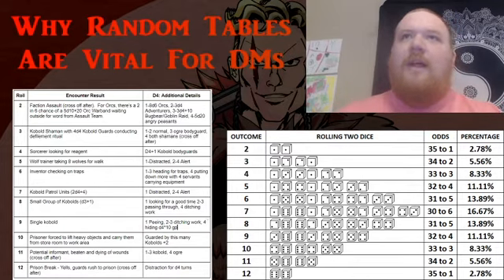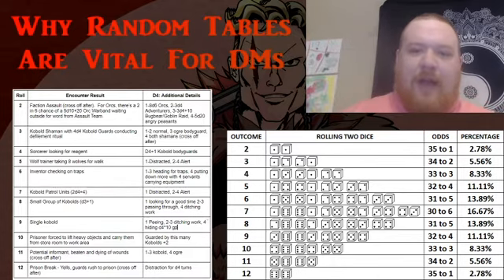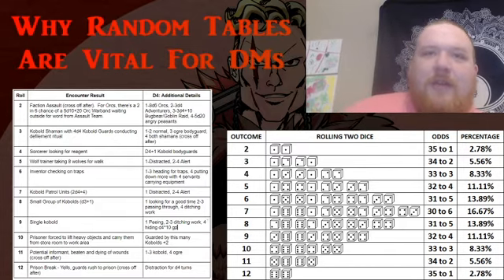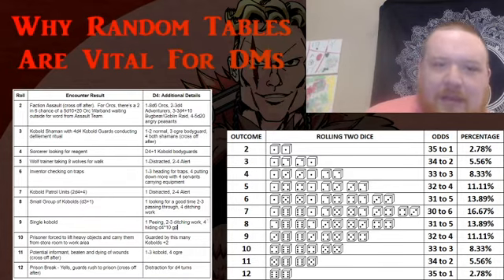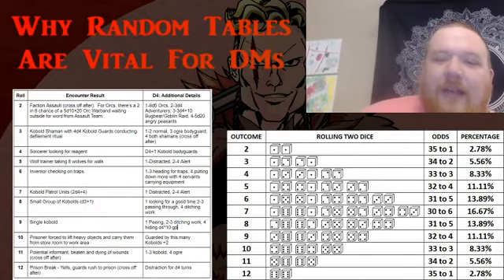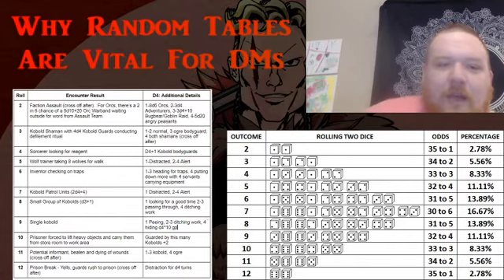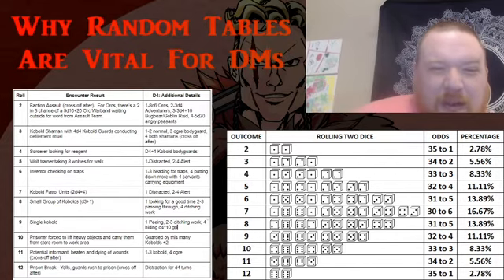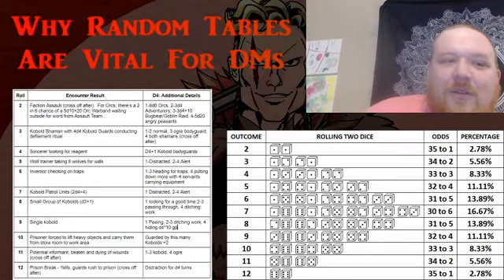DMs: Stop Telling Stories, Start Running Worlds! Random Tables; Why and How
I go into how random tables allow a DM to remain impartial and honest with their players while still presenting them with a world where stuff is constantly happening.